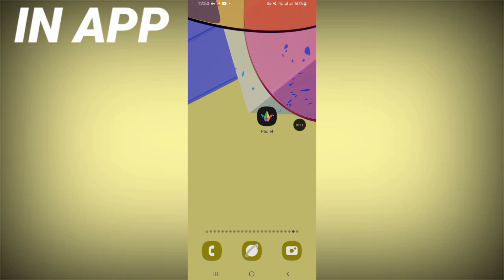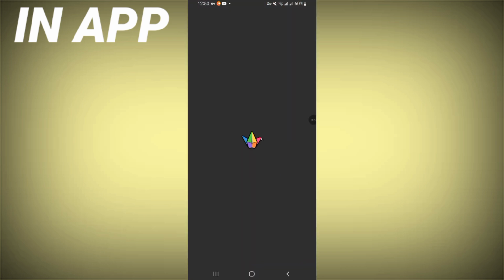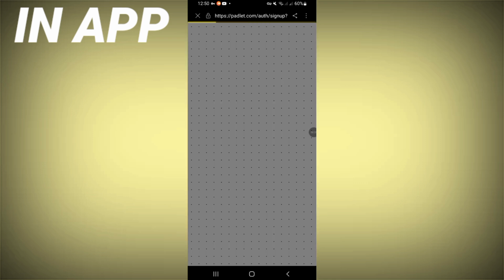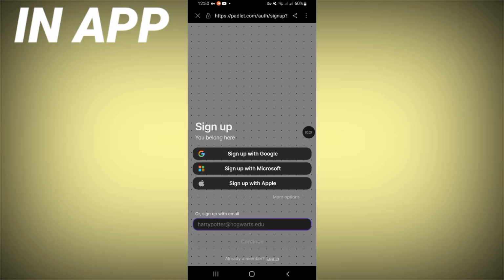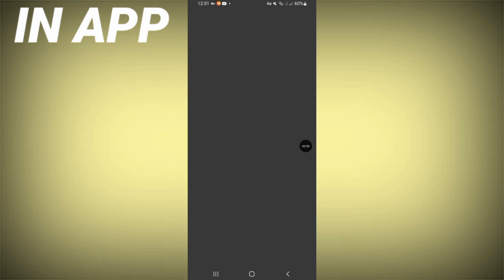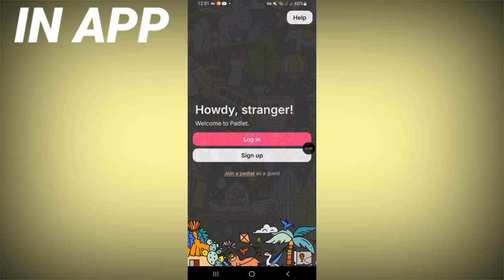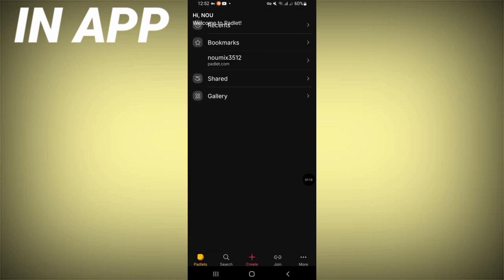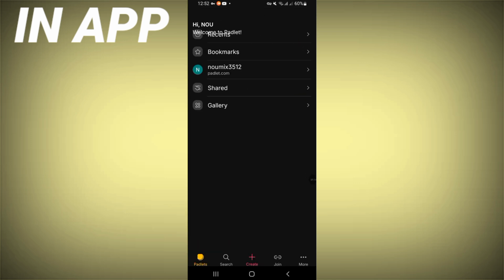How To Log In\Create Account\ Sign Up On Padlet App | Step By Step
inapp